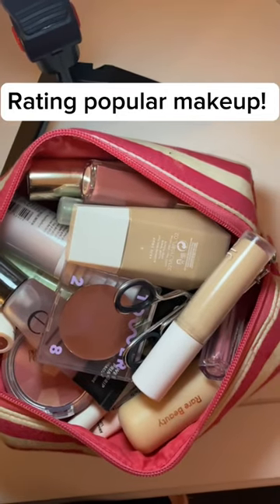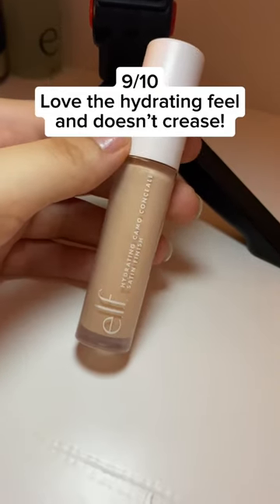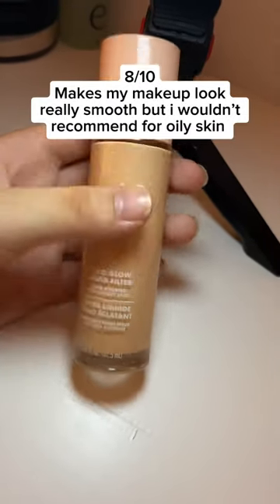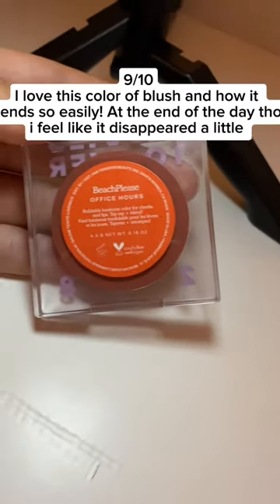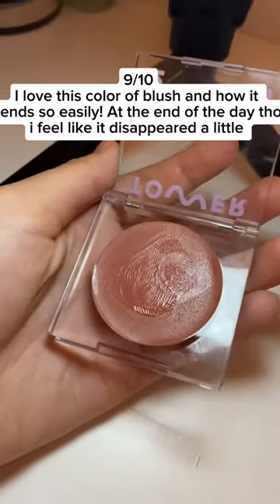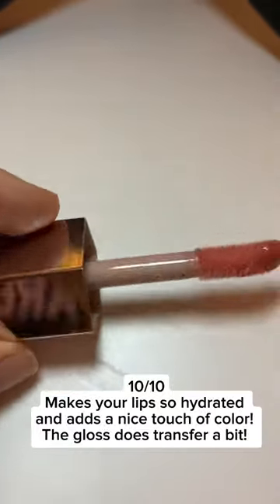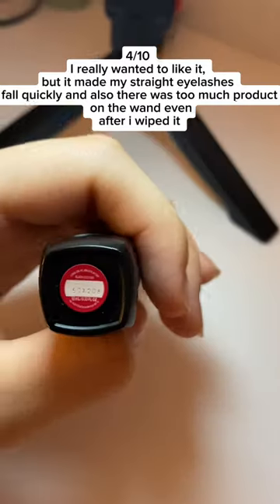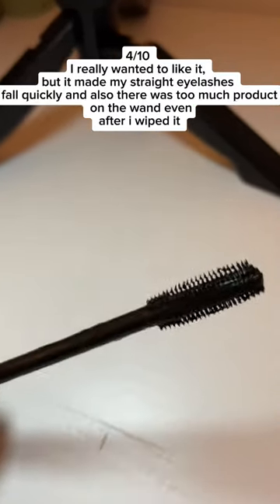rating popular makeup products!